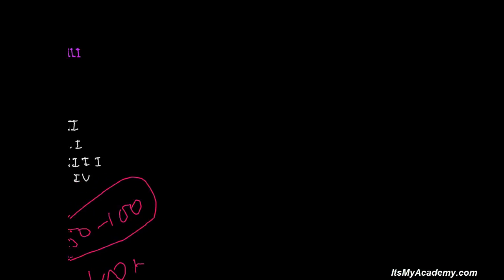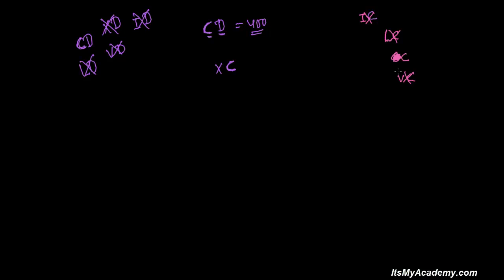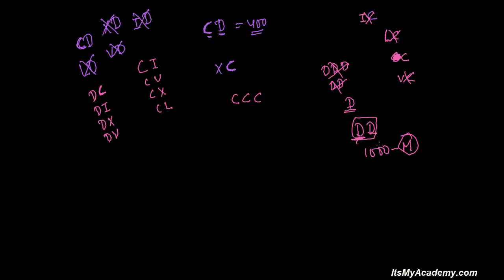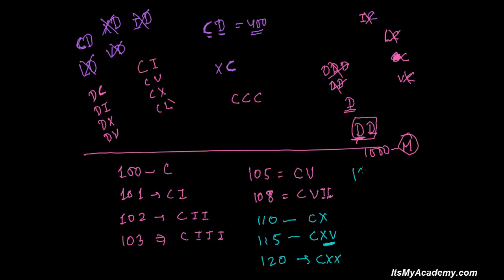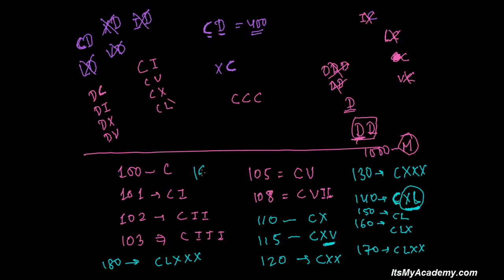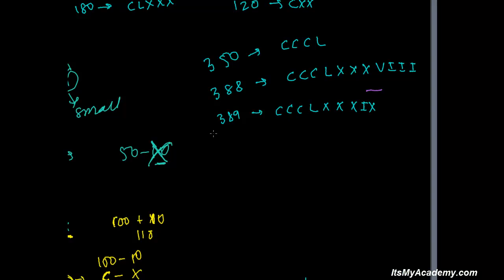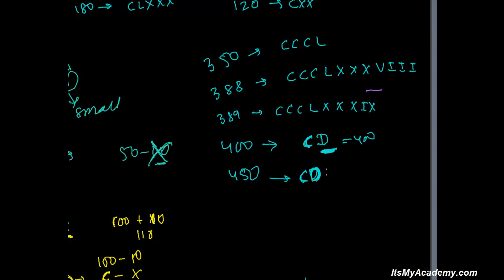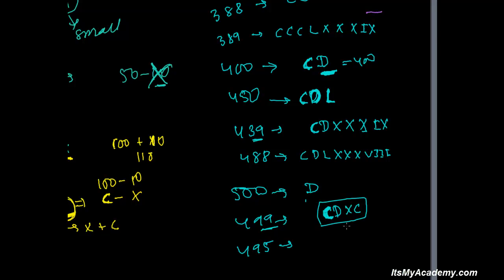How to Write Roman Numerals (100 - 500)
for list of systematic Roman Numeral Video Tutorials.In this Roman Numeral Tutorial we learn to write numbers between 100 to 500. We represent 100 in Roman by C and 500 by D. Both 100 and 500 we use properly to write Arabic numbers between 100 to 500.
100 = C   150 = CL
200= CC   256 = CCLVI
300 = CCC  388 = CCCLXXXVIII
400 = CD    499 = CDXCIX
500 = D
I hope this Roman Numeral Tutorial Video was helpful for you.